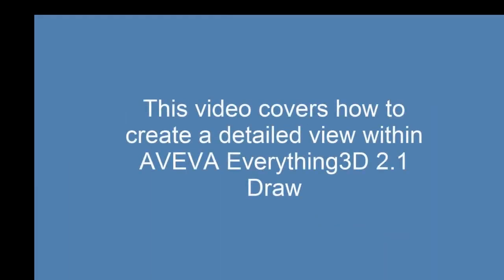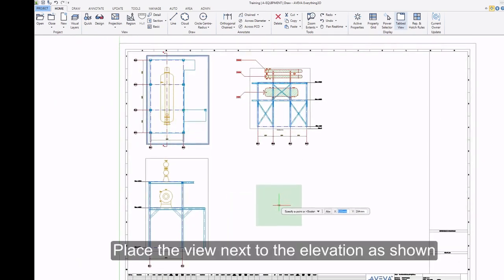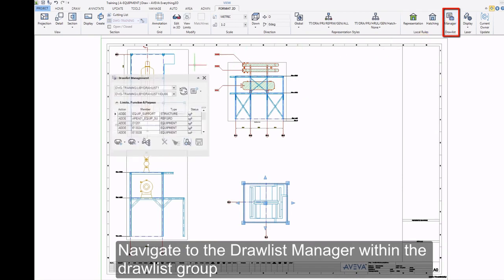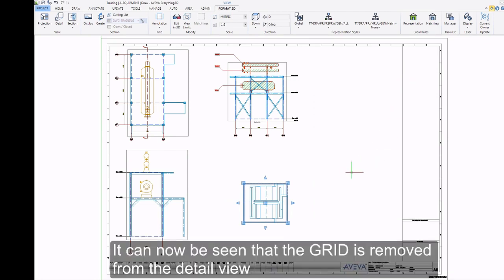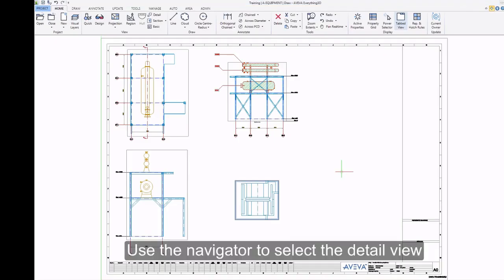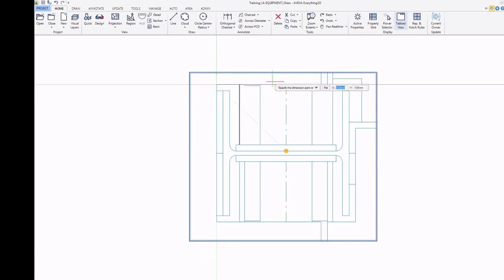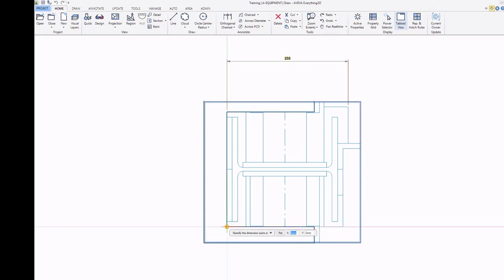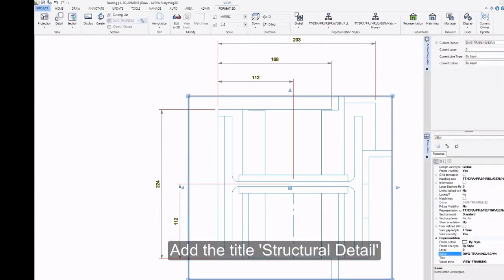AVEVA E3D | LESSON 3.2 -DRAW